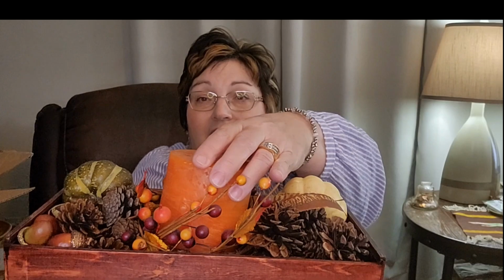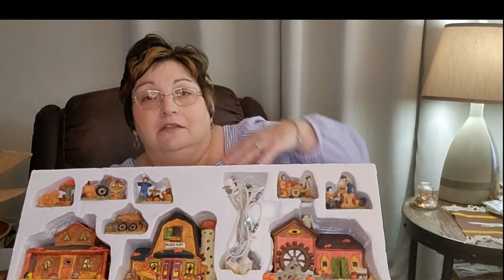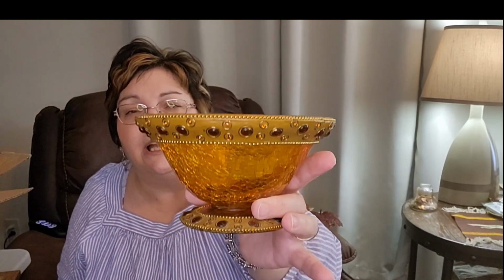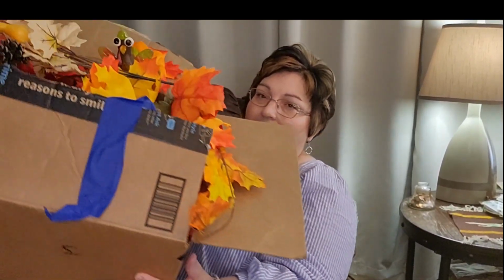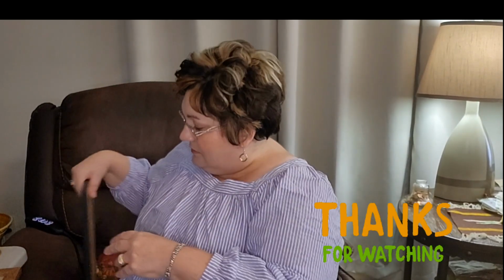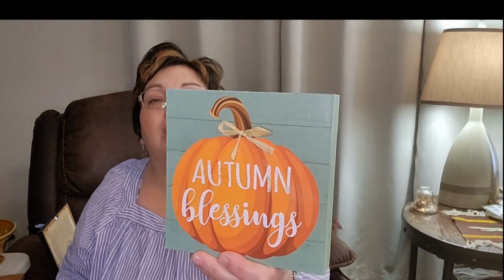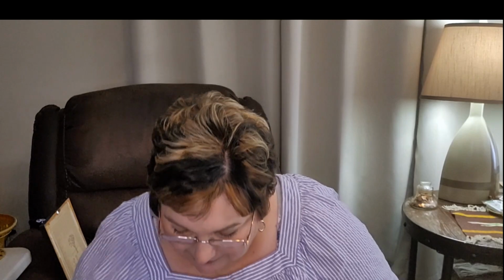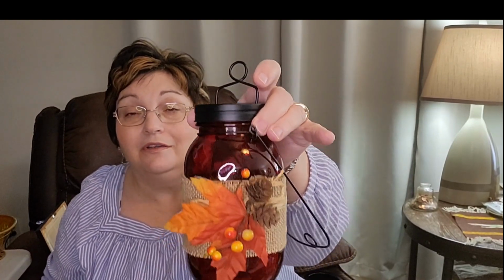Fall Home Decor Unboxing | Fall Decorating Ideas | What Fall Decor I Am Keeping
Hi friends, this video is a Fall decor unboxing. I'm decluttering my Fall decor. Choosing the right items for my home for the Fall season.  I also give my decorating thoughts and ideas. Thank you! - tammy